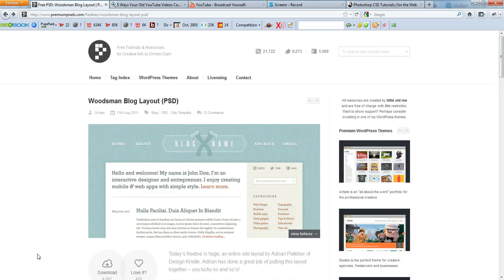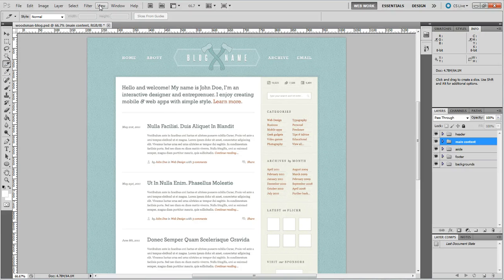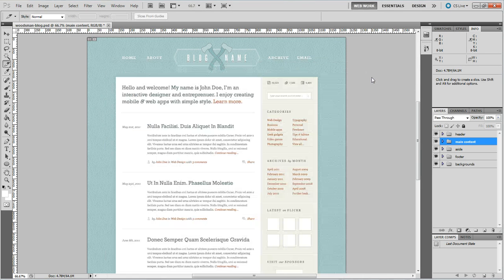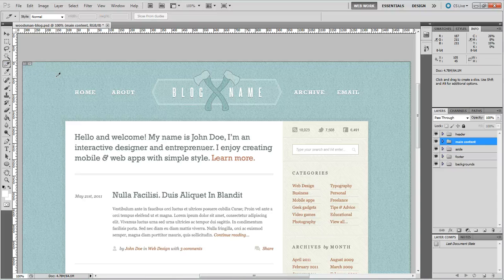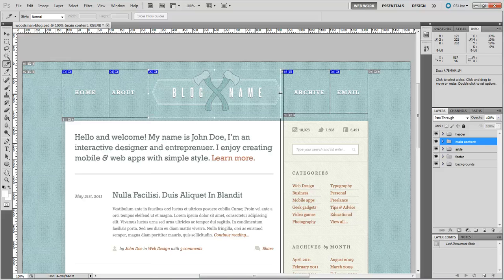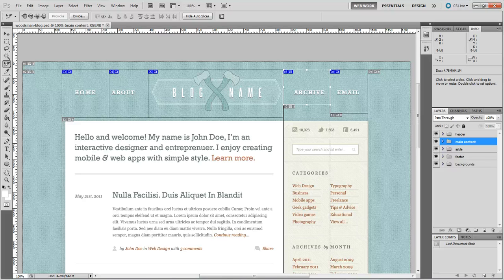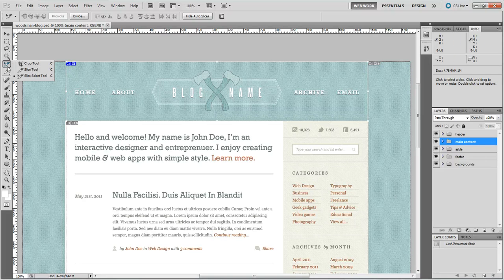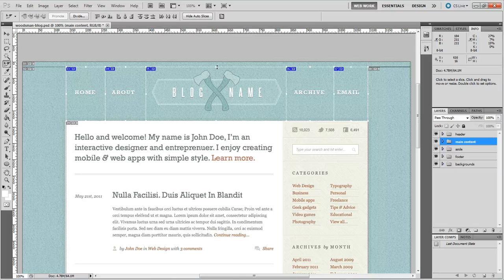PSD to HTML and CSS - pt 1. Getting your PSD Ready to Code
Start A Web Design Biz!

Need help with your coding? to get your design coded fast and clean.

PSD to HTML and CSS - pt 1. Getting your PSD ready to code (slicing)

We take a look at how to prepare your PSD file for coding into HTML and CSS. We look at the user slicing and auto slicing features of Photoshop.